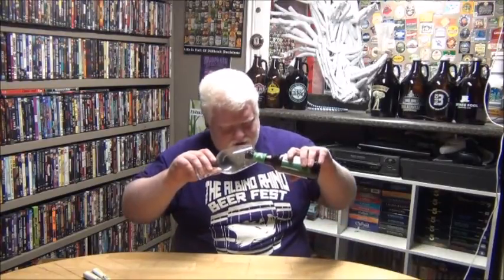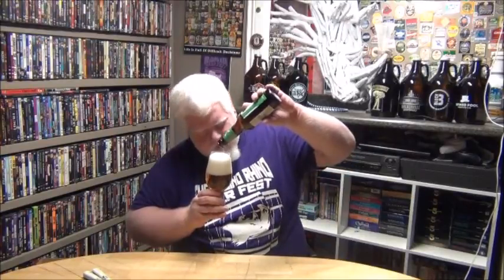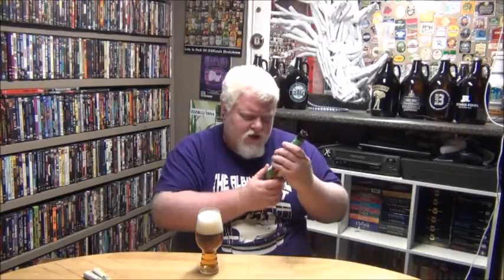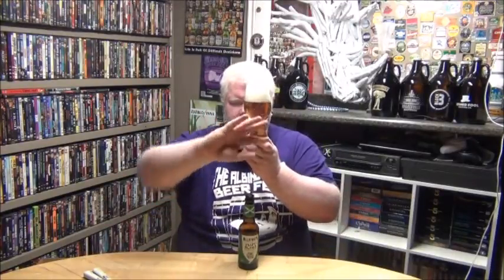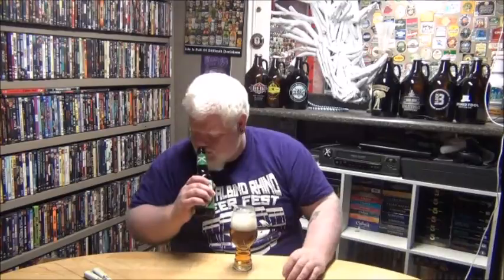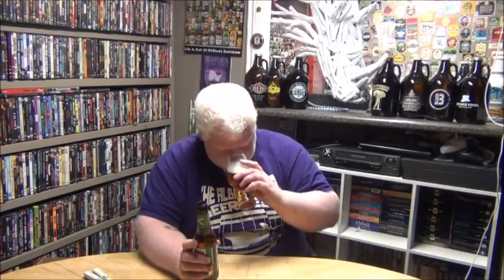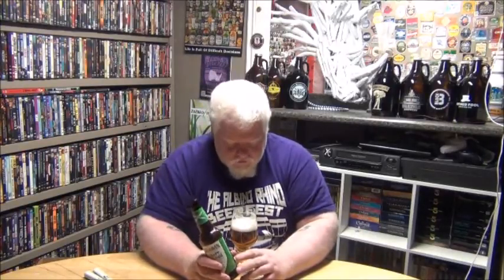Belhaven's Craft Pilsner : Albino Rhino Beer Review